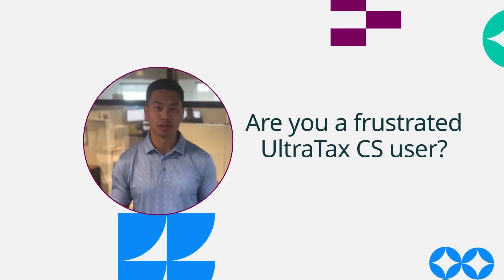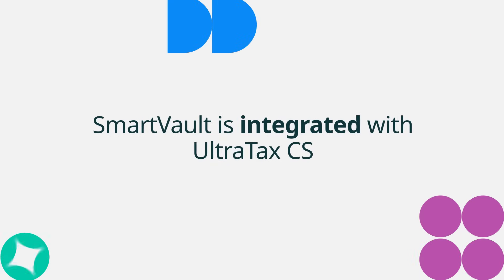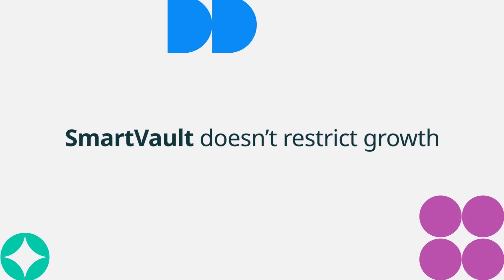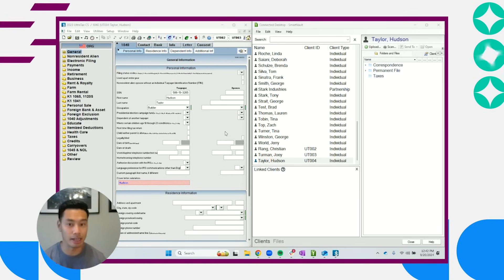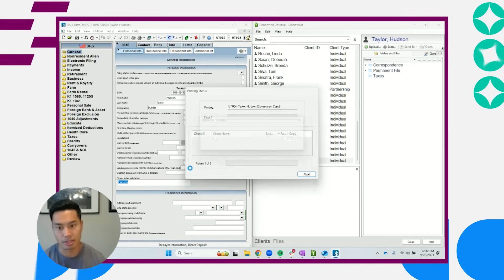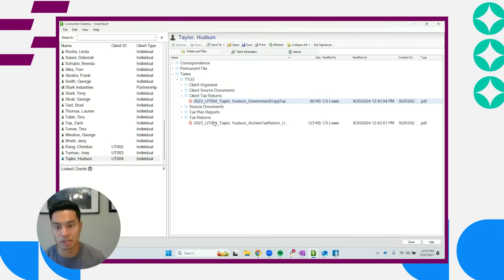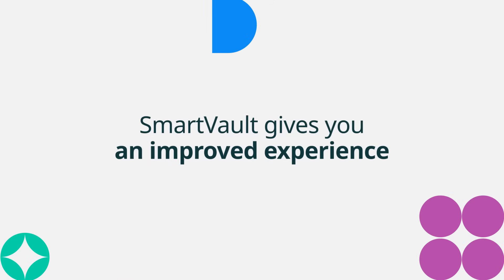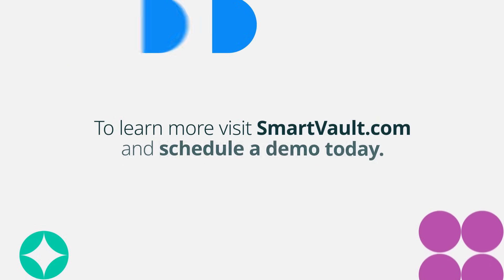SmartVault UltraTax Integration Demo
Supercharge your tax prep workflow with SmartVault’s powerful integration with UltraTax CS. Whether you're preparing returns, gathering documents, or routing finalized files, SmartVault helps your firm work faster, stay organized, and remain compliant—without the chaos of legacy systems.

Watch how SmartVault integrates directly with UltraTax CS to:
• Automatically route returns and source documents into the correct client folders
• Enable secure, centralized document storage
• Provide fast access for your team and clients from anywhere
• Replace clunky tools like FileCabinet CS and NetClient CS
• Save time with built-in workflow automations and compliance tracking

💡 Why Firms Love SmartVault
• 100% uptime during tax season
• Seamless eSignature workflows (8879s and more)
• Integrated with DocuSign, UltraTax, QuickBooks, and more
• SOC 2 Type 2 compliant + meets IRS 4557 & FTC Safeguards
• Real U.S.-based support—email, phone, chat, or video

Ready to Streamline Your Firm's Workflow?